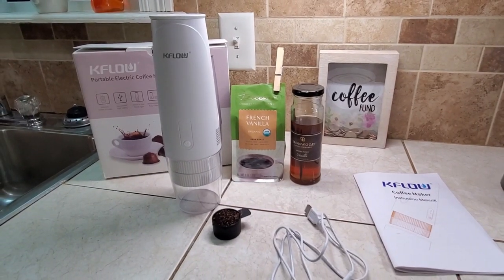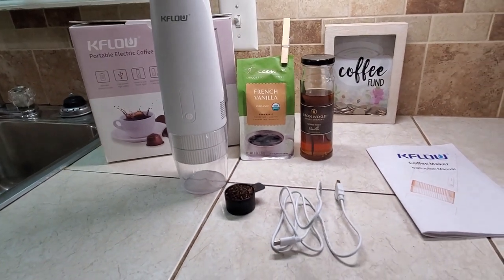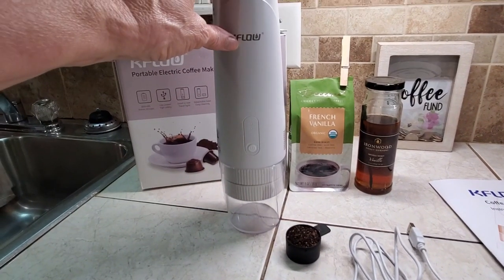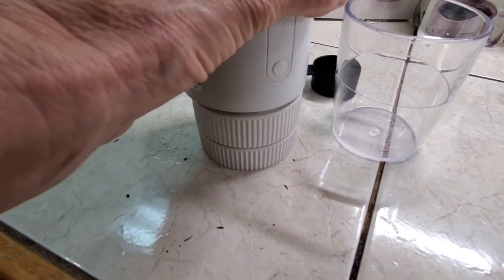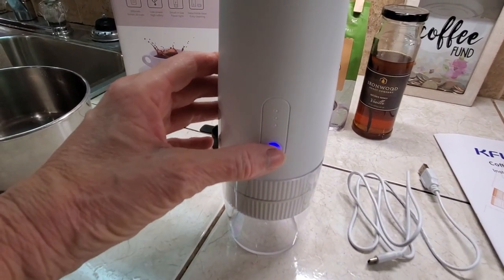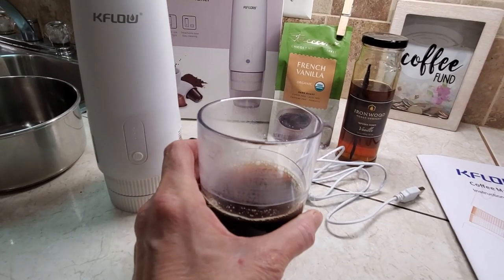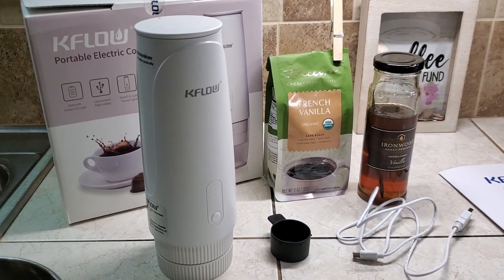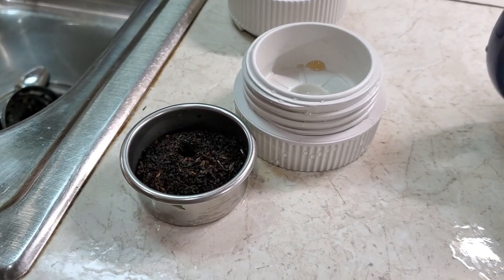Will This Coffee Maker WORK Off Grid?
The Kflow Portable Electric Coffee Maker would be a great addition to the cabin, BUT..  I had one issue.  Find out What that was.

▶▬  MAILING ADDRESS▬
 Crazy Dazes